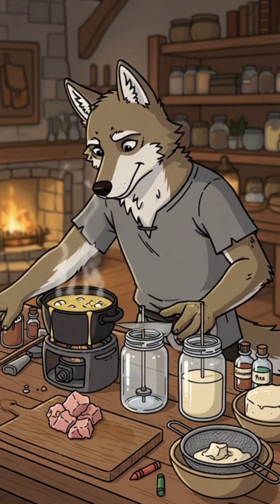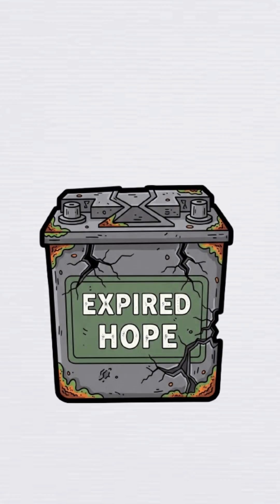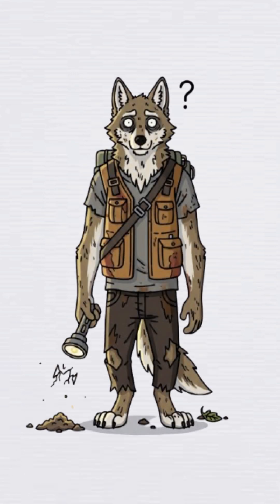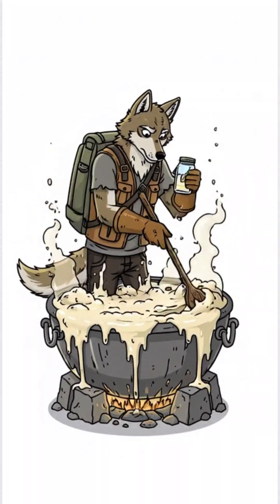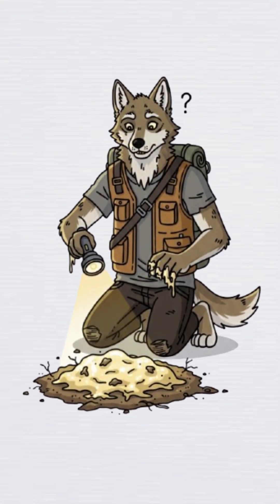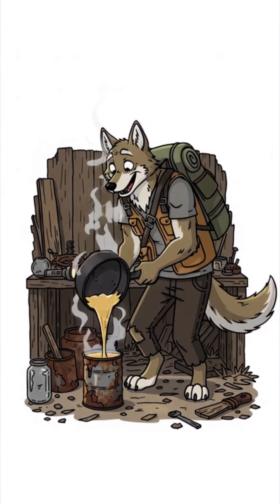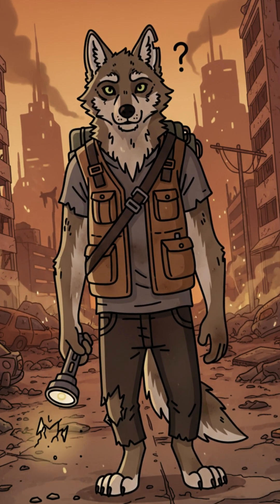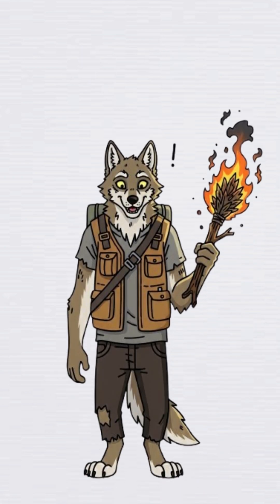How to Make a Candle from Animal Fat in a Post-Apocalyptic World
💡 No power. No stores. No hope—just fat and fire.
In this video, we’ll show you how to turn raw animal fat into a survival candle that could mean the difference between light and total darkness during the apocalypse. All you need is fat, a wick, and a little human stubbornness.

🔥 Whether you're scavenging for gear in the wasteland or just love survival science, this DIY trick could keep you alive longer than your flashlight ever did.

👇 Watch till the end for a surprising science twist!

Do NOT attempt to melt animal fat or start fires without proper safety equipment and adult supervision.
We do not encourage harm to animals or unsafe survival practices.
Use common sense — even when the world doesn't.